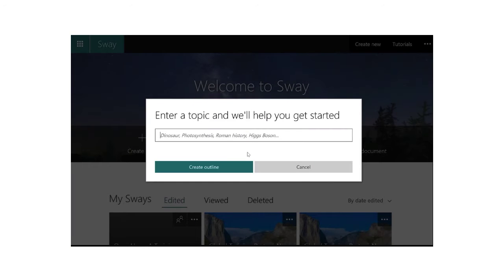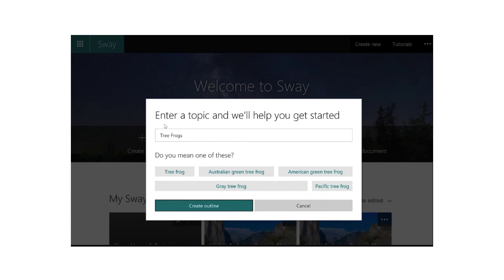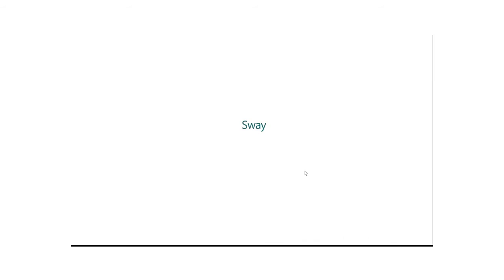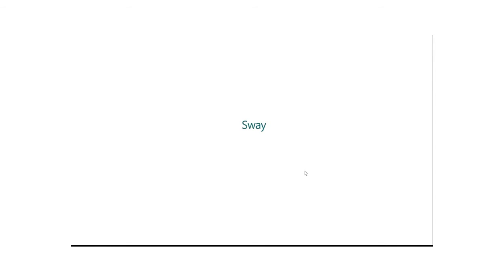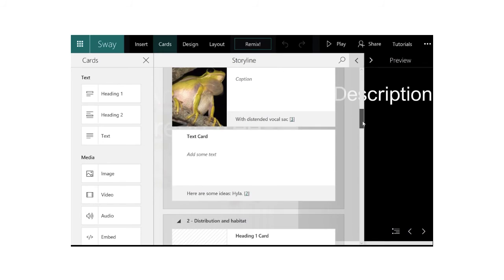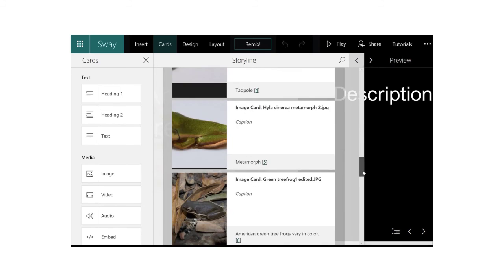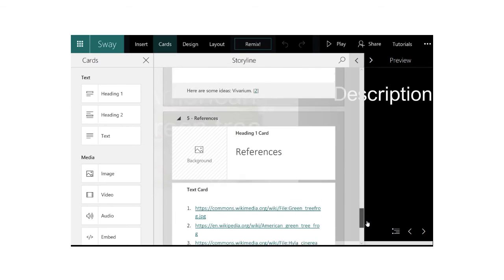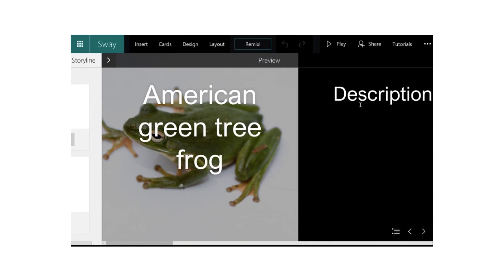NCCE's A Minute with Maria | Episode 5: Sway Starting with a Topic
In this episode of A minute with Maria - Maria shows how easy it is to get started with Microsoft Sway when use you the Topic feature.